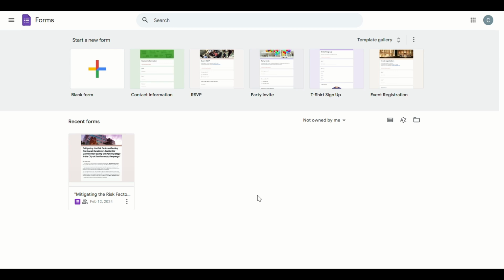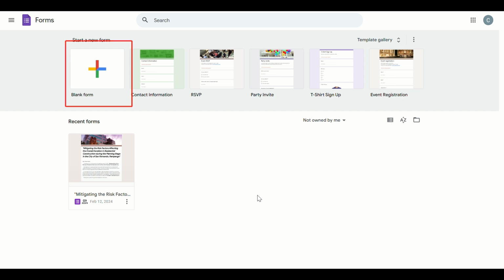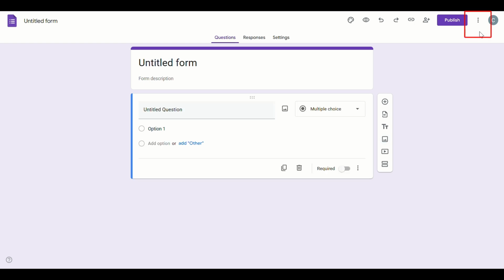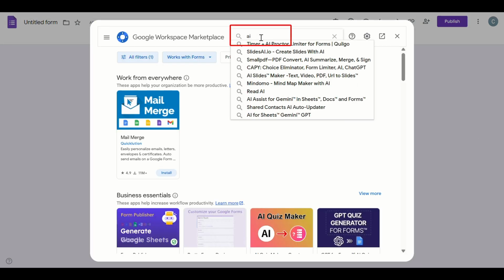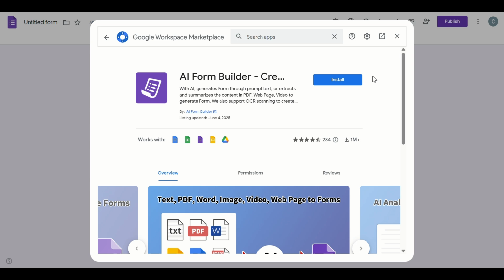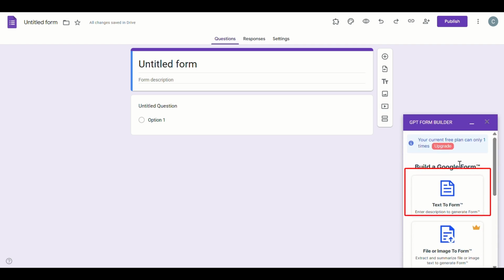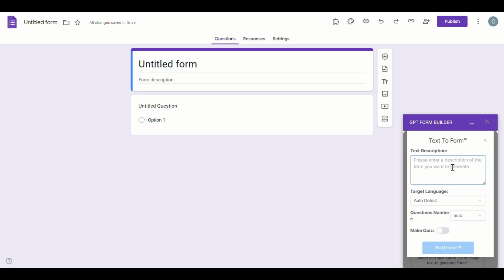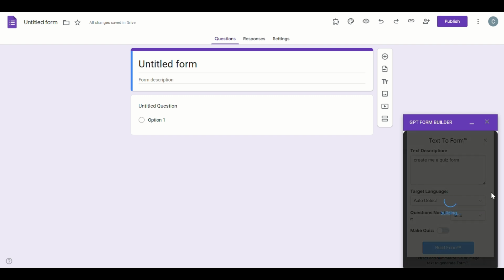How to Create Google Form Using AI 2025 (EASY GUIDE)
Learn how to create a Google Form using AI to save time and make professional forms faster. This step-by-step guide shows you how to use Google’s built-in AI suggestions and third-party AI tools to generate questions, format your form, and customize the design.

Perfect for teachers, businesses, and event organizers who want to make quizzes, surveys, or registration forms quickly—without starting from scratch. Works with the latest Google Forms interface in 2025.